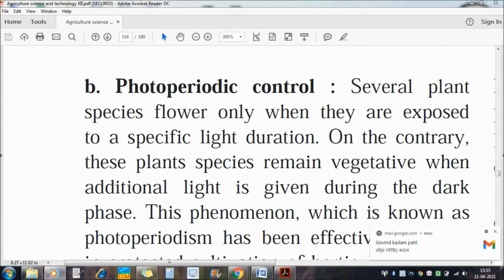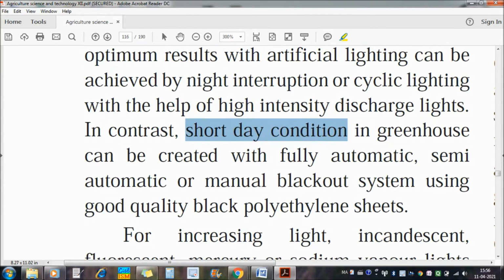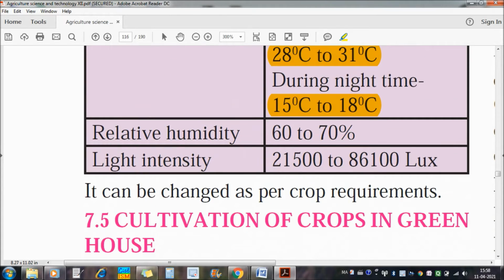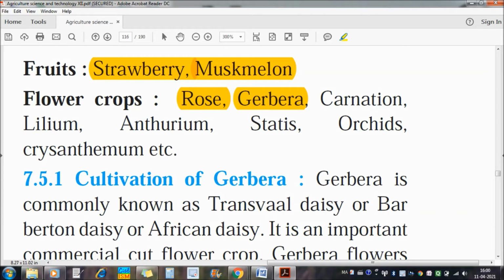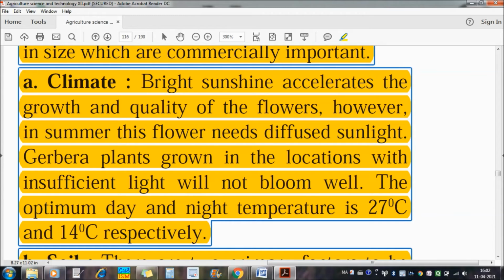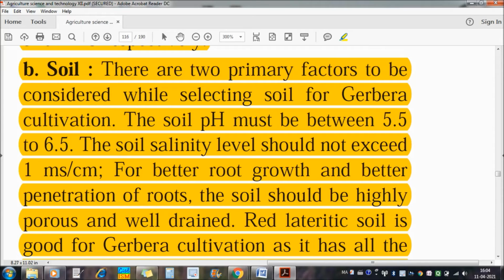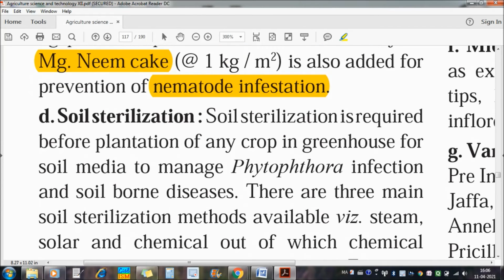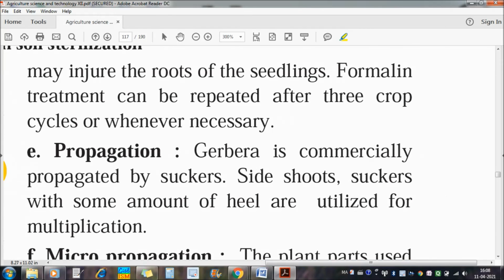Green House Technology Part IV XII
This explains about cultivation of gerbera in greenhouse technology.